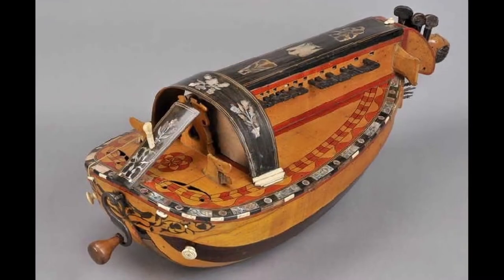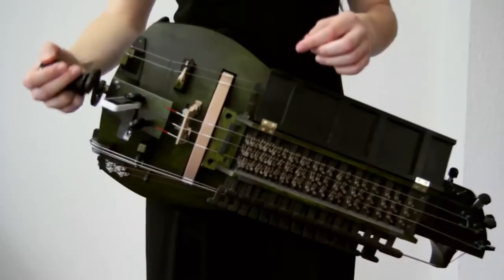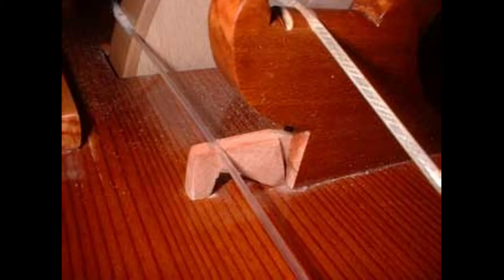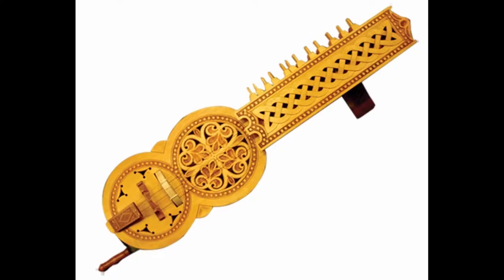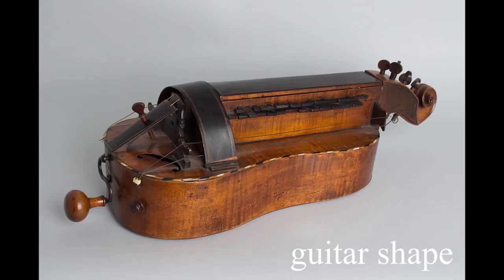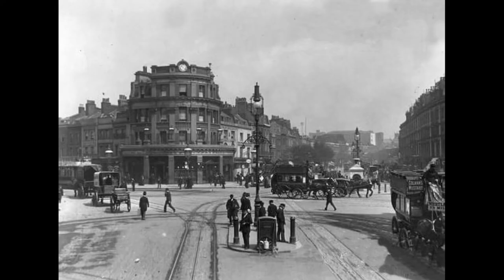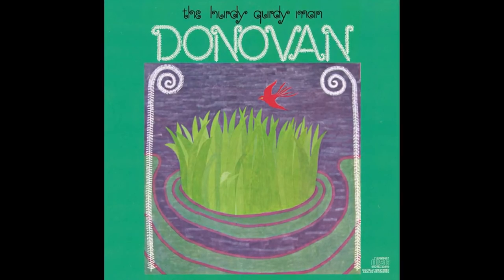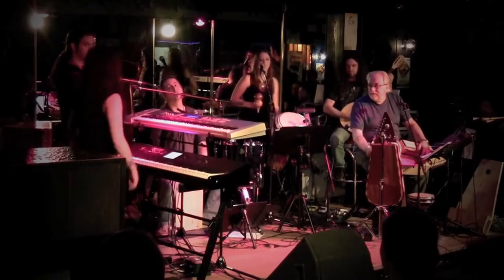The evolution of Hurdy Gurdy